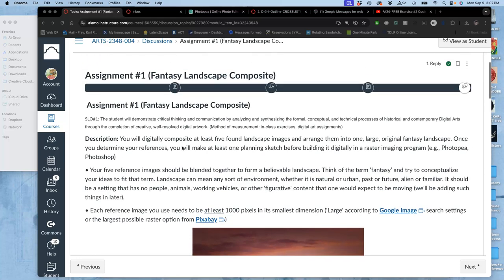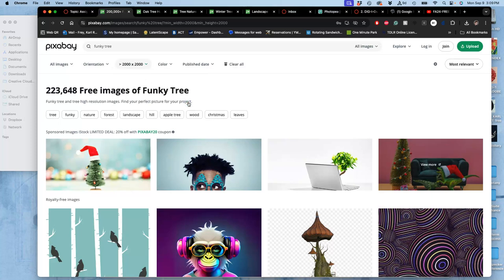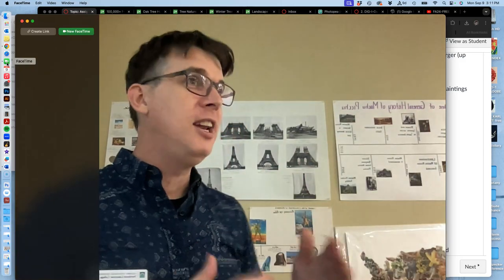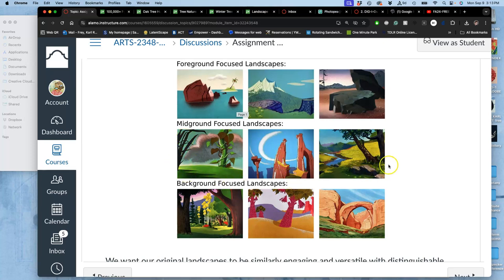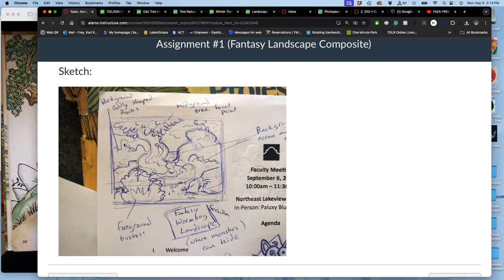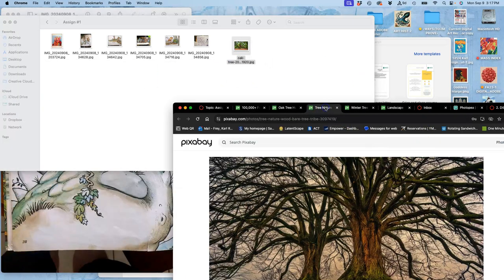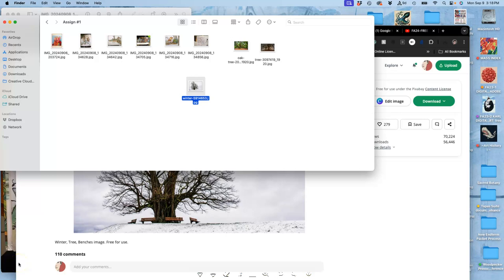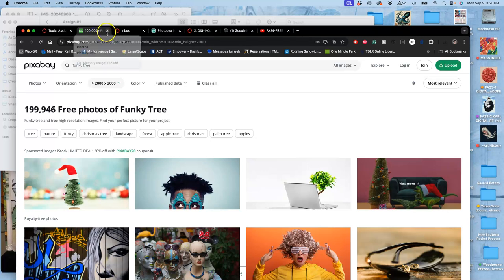2 Sketching for Setting Design with Foreground Middleground and Background